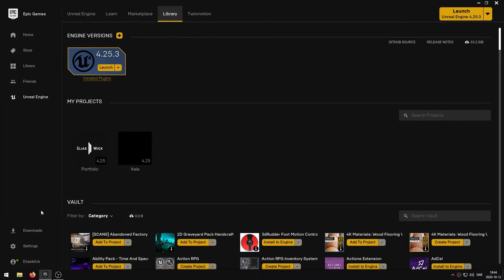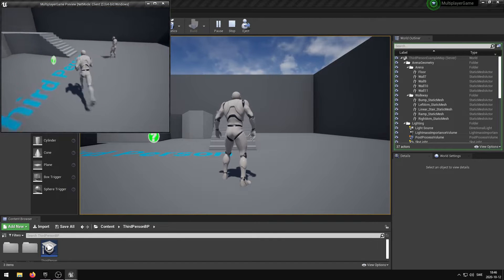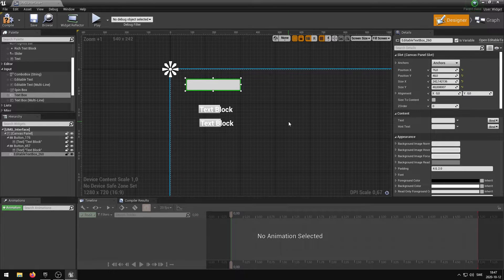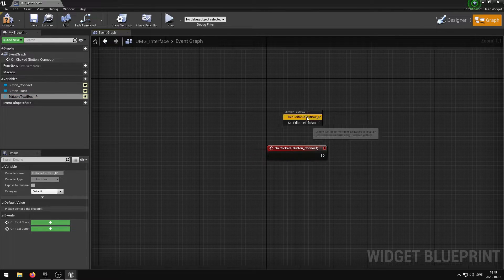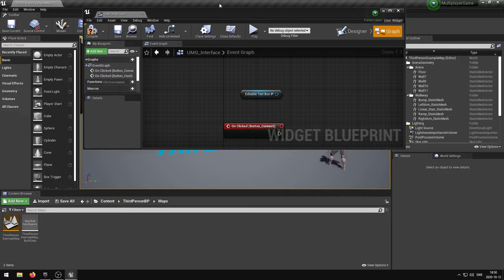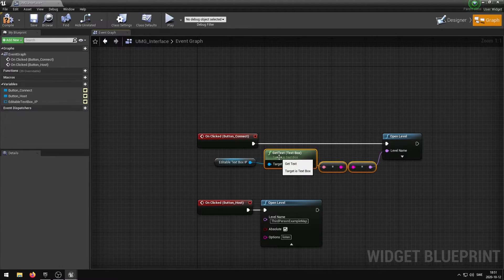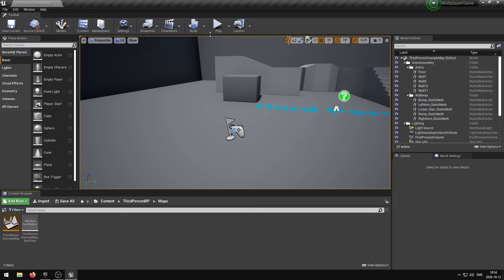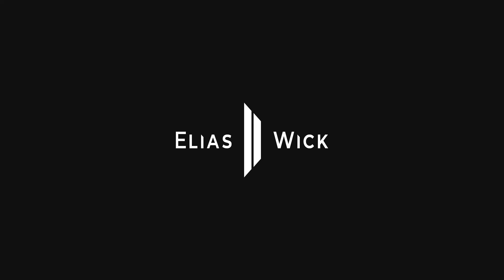[Unreal Engine] - How To Create A Multiplayer Game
This video will show you how to create a multiplayer game using Unreal Engine.